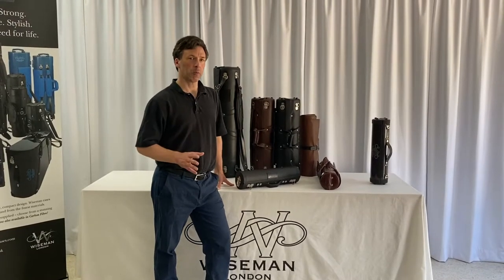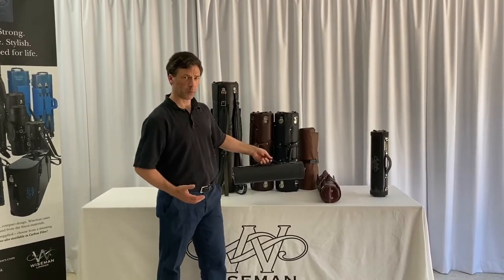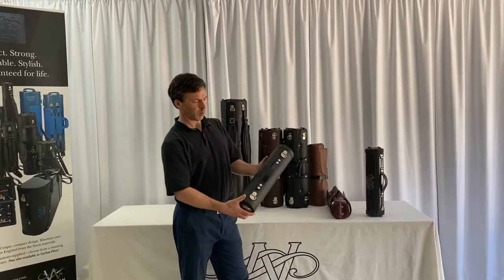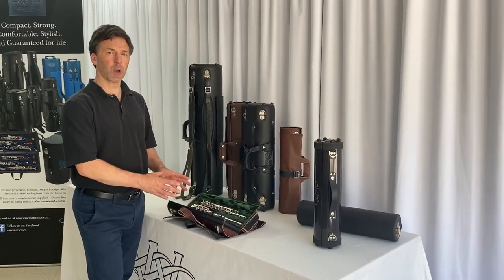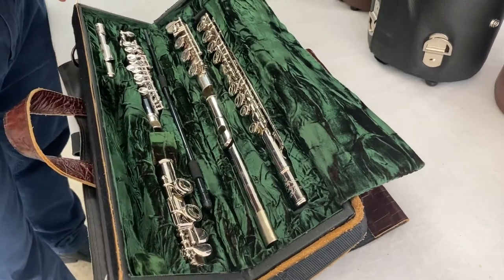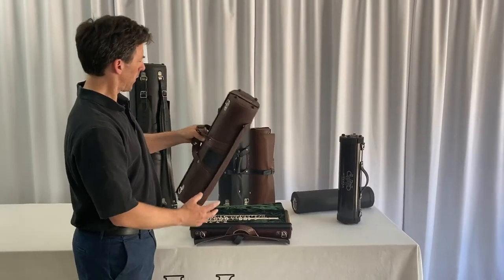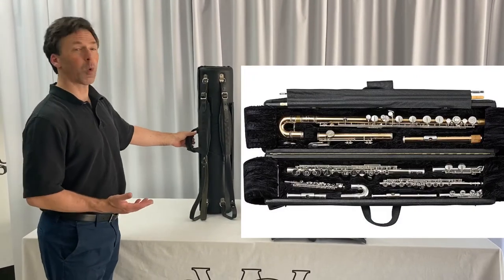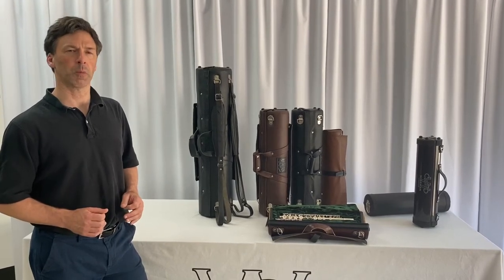Wiseman Double, Triple & Quad flute cases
This Short video will show you all you need to know about our BRILLIANT  Double, Triple and Quad flute case. Please watch to find out more and why you might want to invest in a Wiseman case for your instruments...